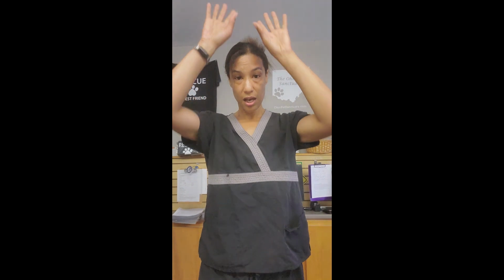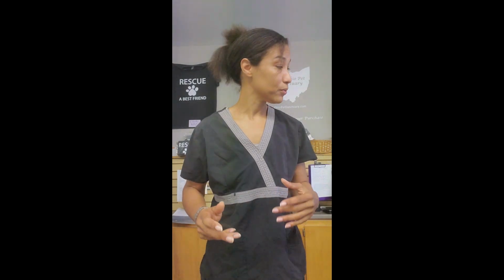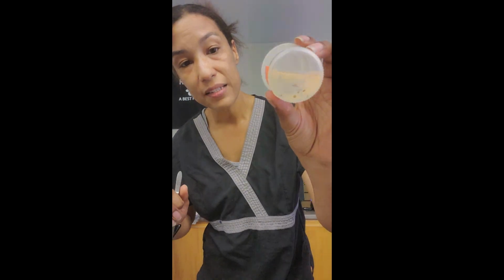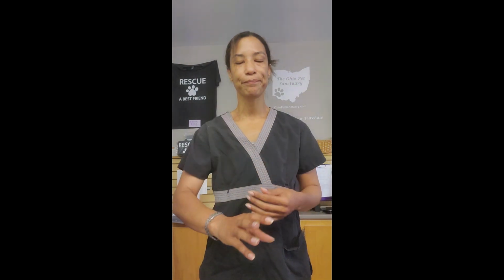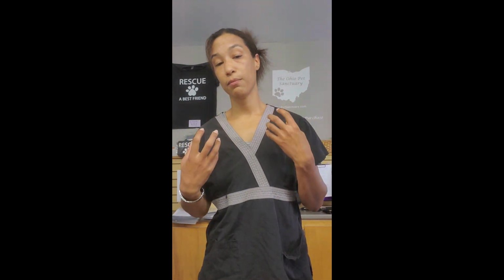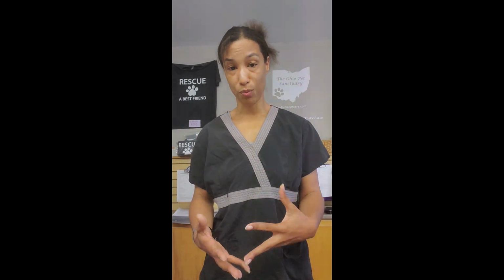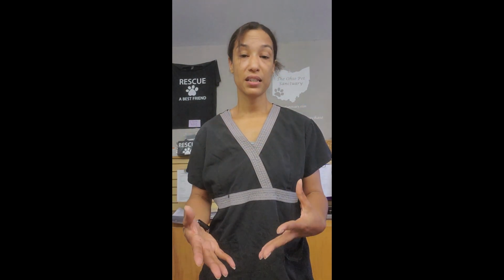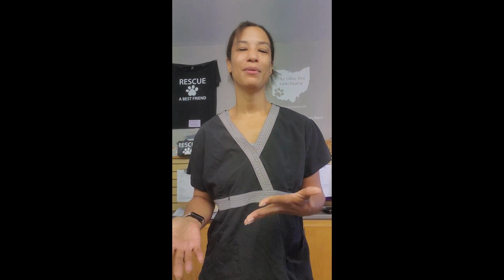Tapeworm in Your Pets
Warning: some people may feel images shown in this video are graphic.
The Ohio Pet Sanctuary presents a base overview of Dipylidium caninum tapeworm and how it affects your pet's health.